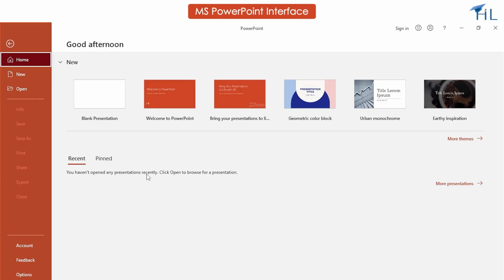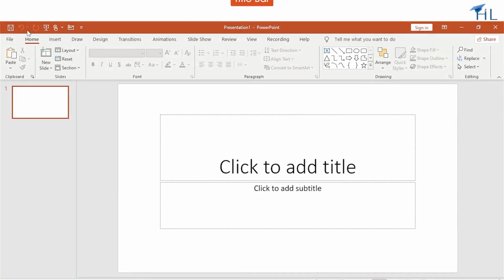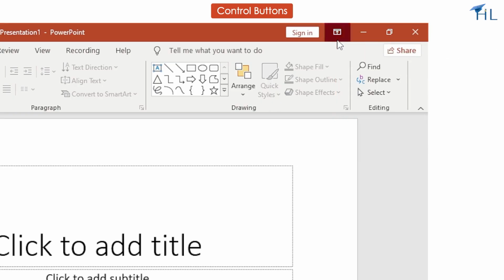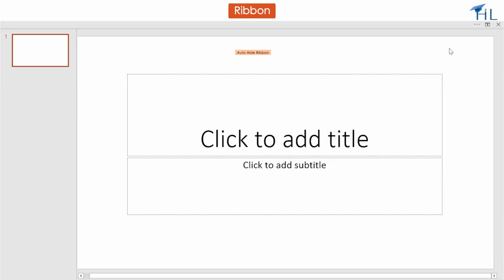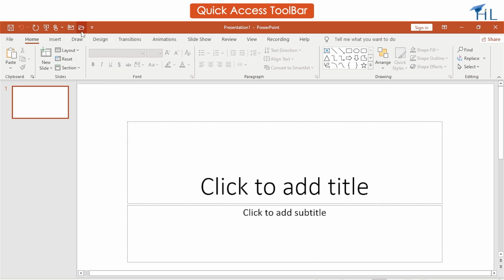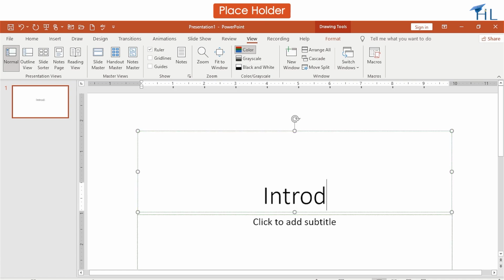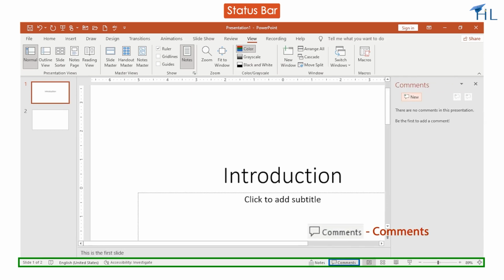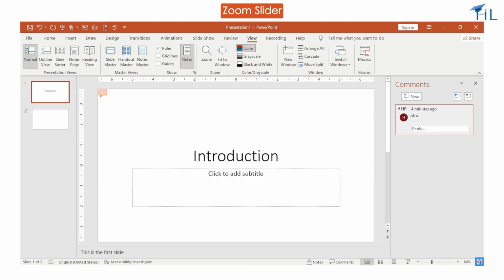PowerPoint Interface Explained | Perfect for ICSO, NCO & UCO Exams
Unlock the Power of Microsoft PowerPoint!
In this video, you will learn the MS PowerPoint interface in detail — a must-have skill for ICSO, NCO, and UCO Olympiads. This step-by-step tutorial explains the Ribbon, Tabs, Quick Access Toolbar, Slides Pane, and other essential tools to help you master the basics quickly.

What you’ll learn in this video:

Complete overview of the MS PowerPoint interface

Explanation of Ribbons, Tabs, Groups & Toolbars

Navigating Slides Pane, Notes Pane & Status Bar

Perfect for students preparing for Olympiads (ICSO, NCO, UCO), school IT exams, and beginners learning Microsoft PowerPoint.